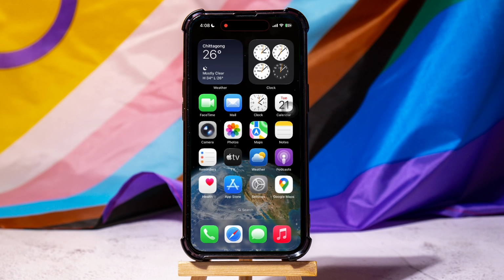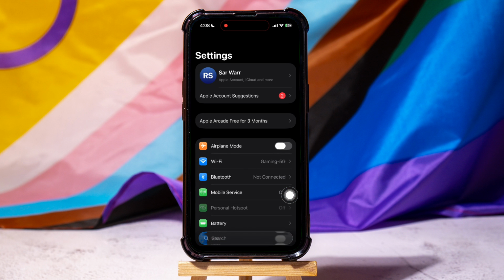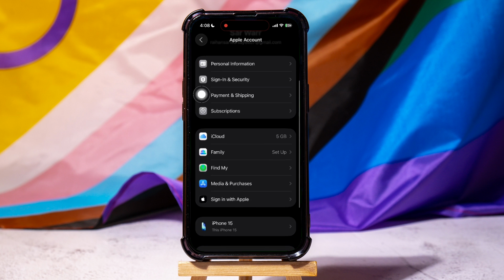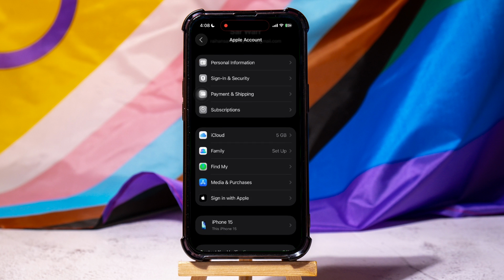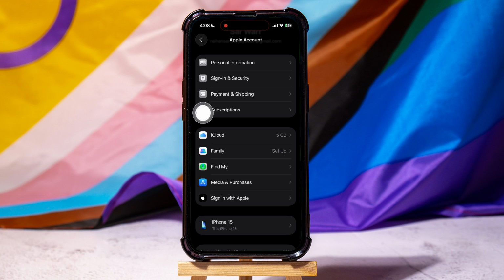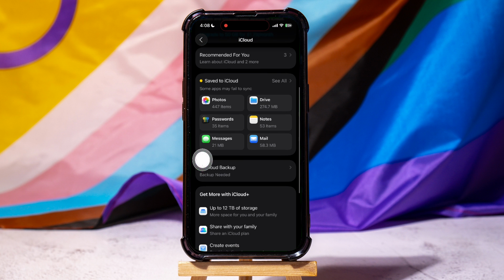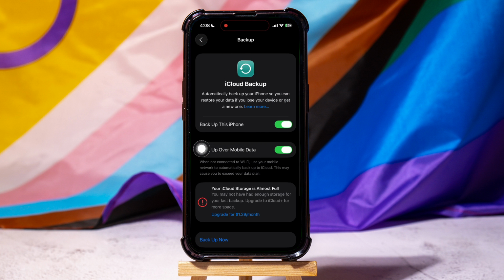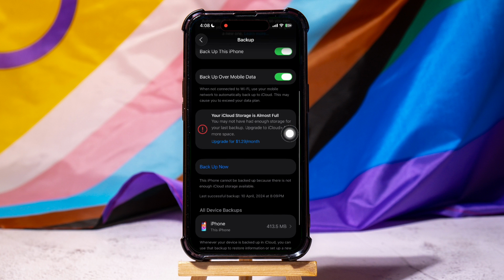How to Use Old iCloud on New iPhone 2026 (Step-By-Step Tutorial)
Here's how to seamlessly transfer and access your old iCloud data on your brand new iPhone without losing any of your precious files, photos, or settings. I'll guide you through the complete process of setting up iCloud on your new device and ensuring all your previous data syncs properly. You'll discover the best methods to restore your iCloud backup, troubleshoot common sync issues, and verify that everything from your contacts and photos to your app data and messages transfers correctly. We'll cover the essential steps including signing into your Apple ID, enabling iCloud services, managing storage space, and dealing with any compatibility issues between iOS versions. I'll also show you how to selectively sync certain data types, merge information from multiple devices, and optimize your iCloud settings for the best performance on your new iPhone. Whether you're upgrading from an older iPhone model or switching back to iOS, these proven techniques will ensure you don't lose access to years of important data stored in your iCloud account.